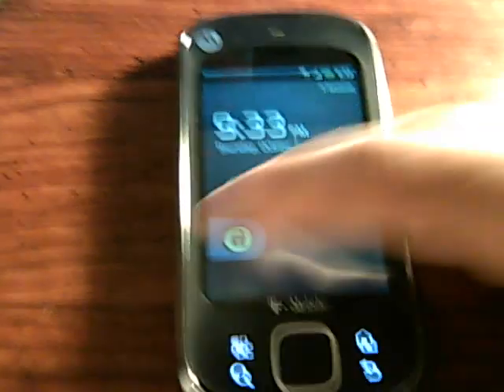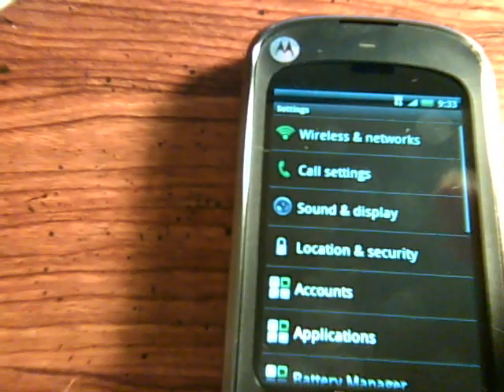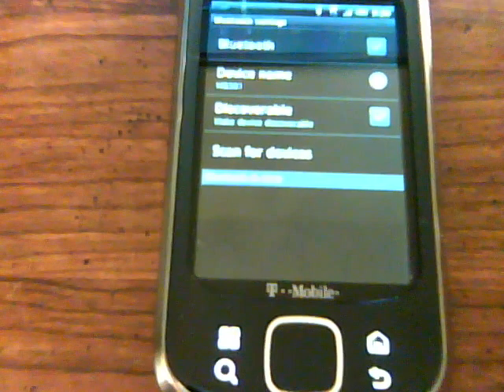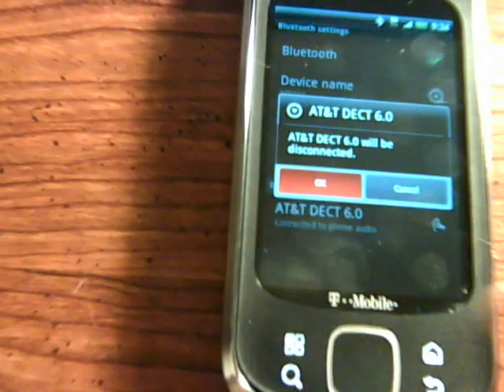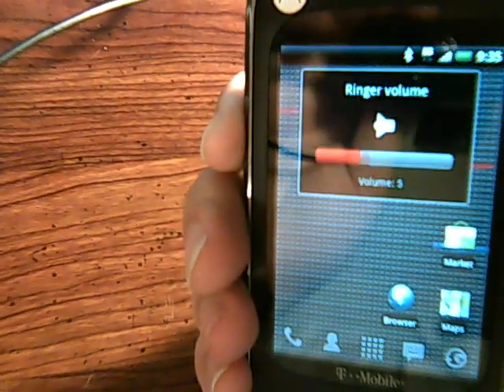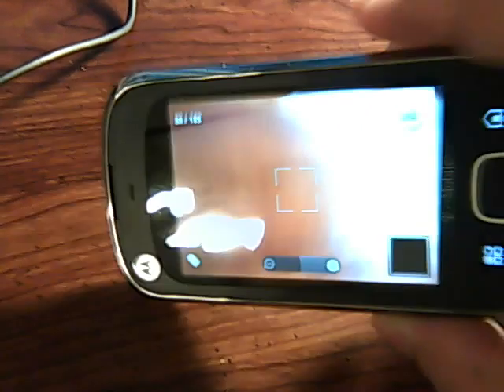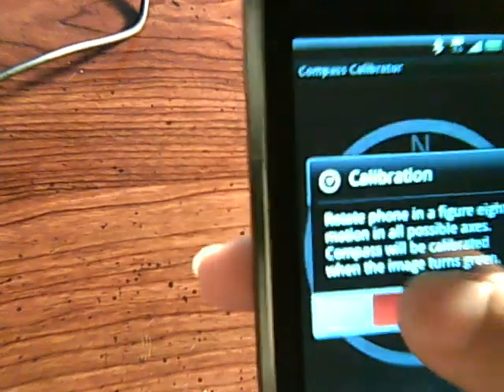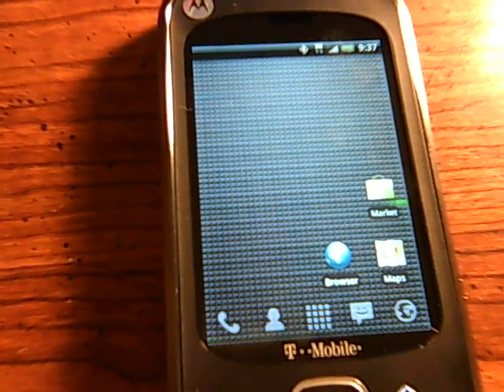Motorola CliqXT (Motorola Quench) Running Android 2.1 with Barely BlurredXT Beta1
Barely Blurred for the CliqXT running Android 2.1

**Make sure to Wipe before installing!!**

**Changes**
1. So this ROM is a modification of Toxigenicpoem's Barely Blurred ( Click Here for More Information).
2. I also used Adlx's kernel modification as the basis for this release. I made a small kernel change to add the Bluetooth fix by Thyme Cypher.
3. I also was able to get the Volume Rocker working properly (We do not need to use the Widget any longer to change Modes) It will go from Silent/ Vibrate and Volume.
4. DATA FIX worked out by ADLX and myself
5. Updated LauncherPro.

So here is the low down on this rom:
WORKING:
3G Data
WIFI
Bluetooth
Camera/Camcorder
GPS
Accelerometer
Trackpad (Extremes only)
Proximity Sensor
Vibration

NOT WORKING
Camera LED (Sorry no FLASH on the Cliq)
Notification LED
Compass

Issues
Must toggle Speakerphone button in order to hear anything from the phone.

I take NO credit for this ROM it was all a collaborative job!
ADLX - Thanks for making the modifications to the .29 Kernel to get it to work as well as all the ideas that we bounced back and forth to get things up and running
HandlerExploit - Thanks for helping bring out the .29 Kernel for the Cliq!
Toxigenicpoem - Thanks for making Barely Blurred!